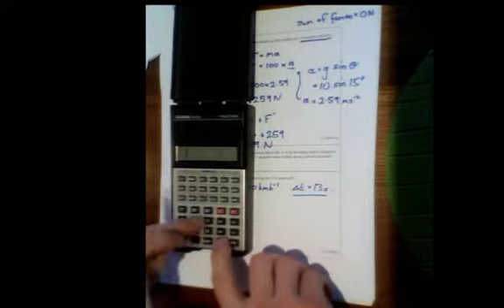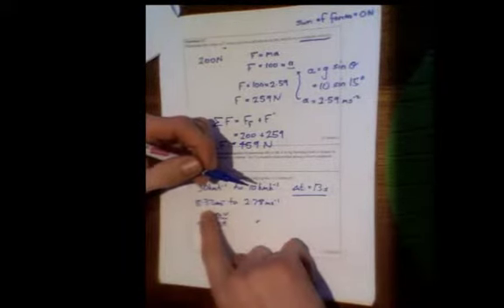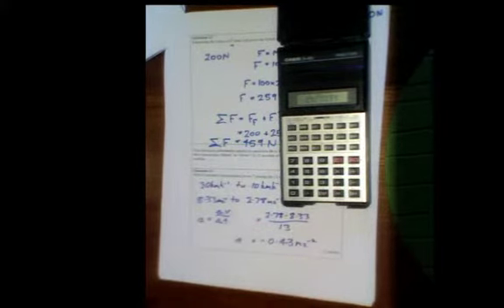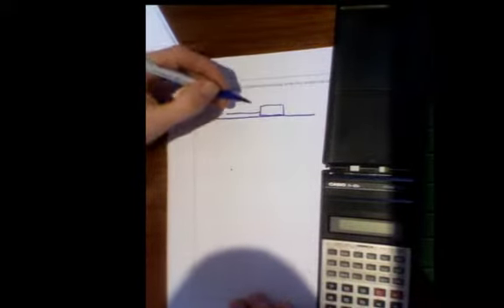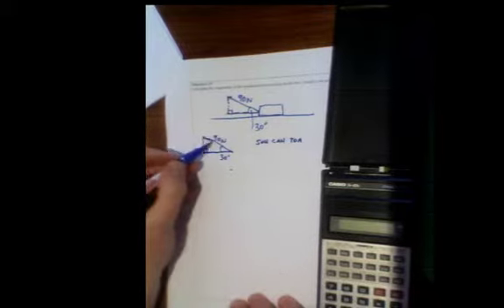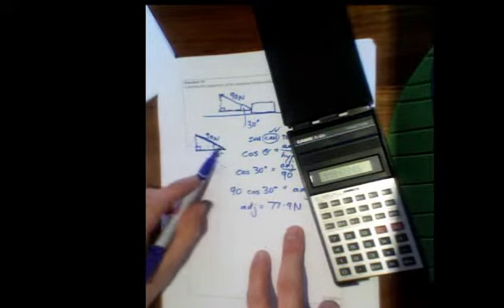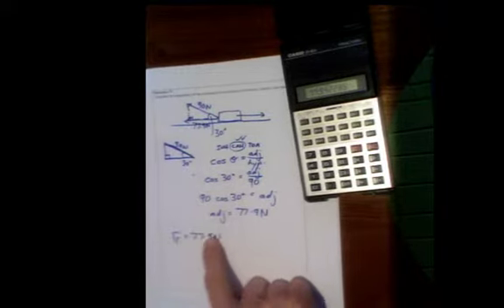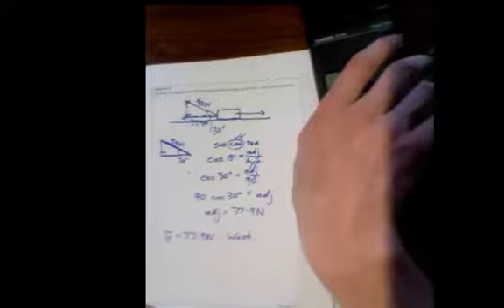Physics practice exam pt 4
Unit 2 Physics practice exam solutions (pt 4)